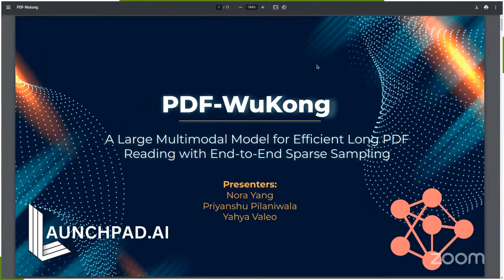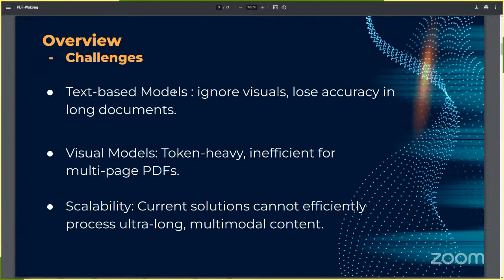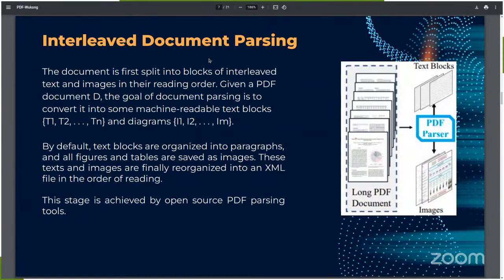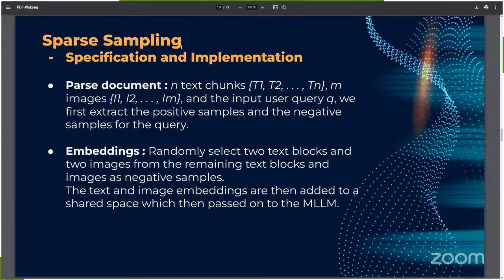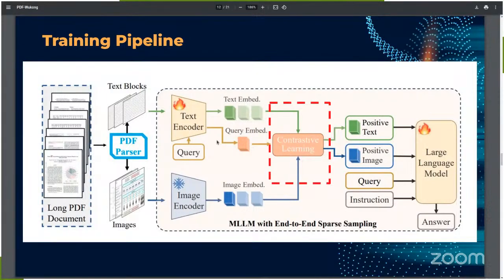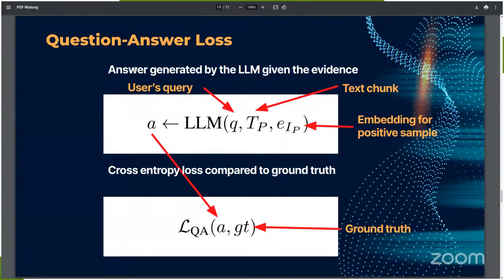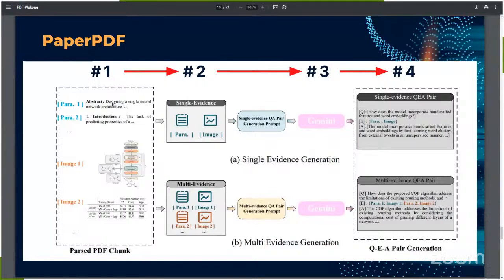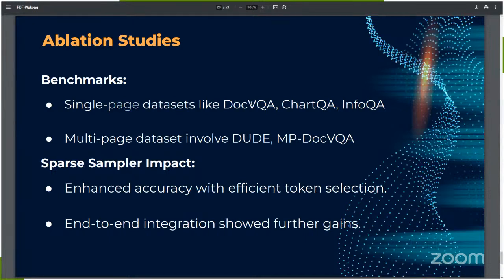Fellowship: PDF-WuKong A Large Multimodal Model for Efficient Long PDF Reading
Authors: Xudong Xie, Liang Yin, Hao Yan, Yang Liu, Jing Ding, Minghui Liao, Yuliang Liu, Wei Chen, Xiang Bai

Discover innovative AI-driven solutions and research designed to solve complex technical challenges at Launchpad.ai.

PDF-WuKong presents a transformative multimodal language model (MLLM) tailored to streamline reading and understanding of lengthy, text-and-image-interleaved PDF documents such as academic papers. Traditional solutions typically center on text-only data or a small set of images, which limits their ability to manage the intricate structure and considerable length of PDF files. PDF-WuKong addresses these challenges through an end-to-end sparse sampling mechanism, identifying the most pertinent text blocks and visuals to answer user queries effectively and efficiently.

This sparse sampler is tightly integrated into the MLLM’s image encoder, enabling robust selection of only the most relevant paragraphs, charts, or diagrams. By focusing on these critical elements, PDF-WuKong reduces unnecessary computation, thus accelerating inference while maintaining high-level reasoning. To rigorously train and evaluate the approach, the authors introduce PaperPDF, a large dataset of academic papers sourced from arXiv, enriched with one million automatically generated QA pairs and corresponding evidence references. Experimental benchmarks reveal that PDF-WuKong not only outperforms other models in long PDF understanding but also surpasses proprietary offerings by an 8.6% margin on F1 scores.